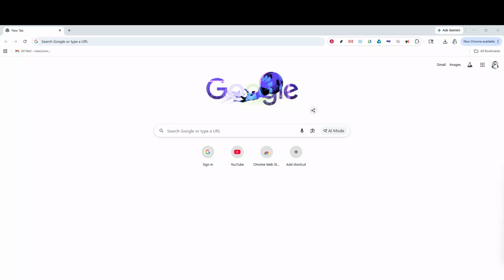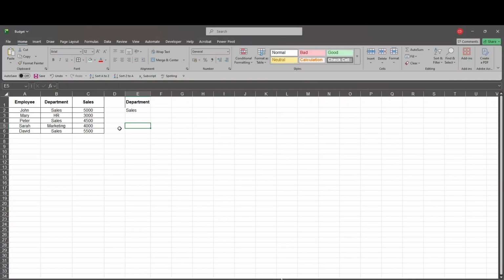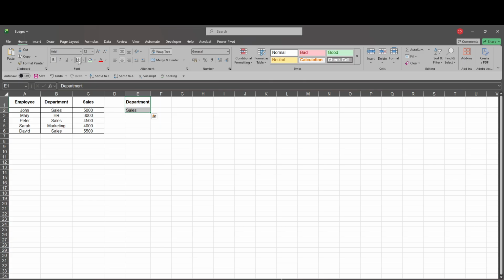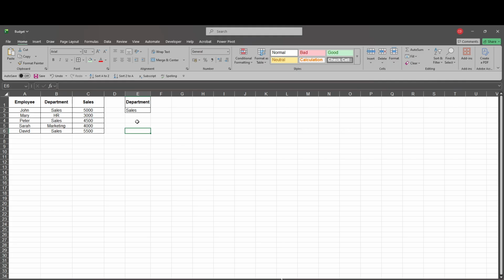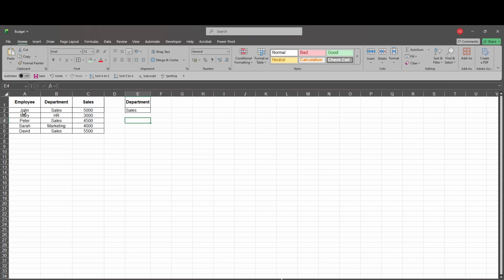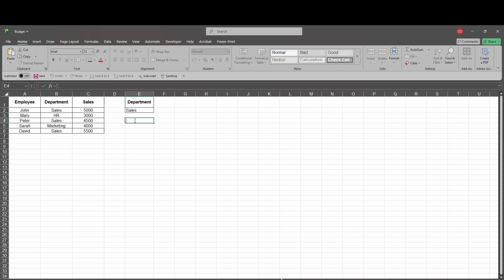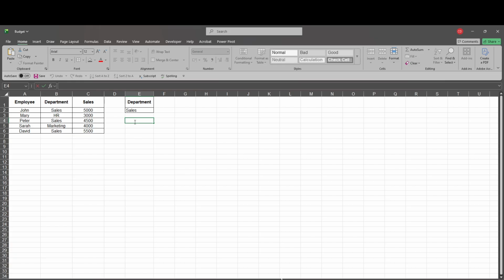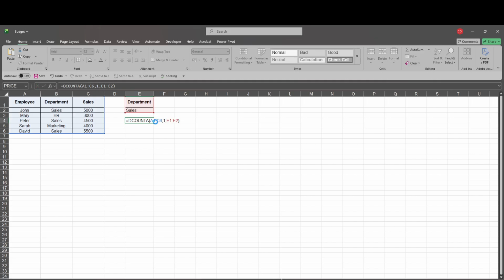How to Use the DCOUNTA Function in Excel [2026 Easy Guide]